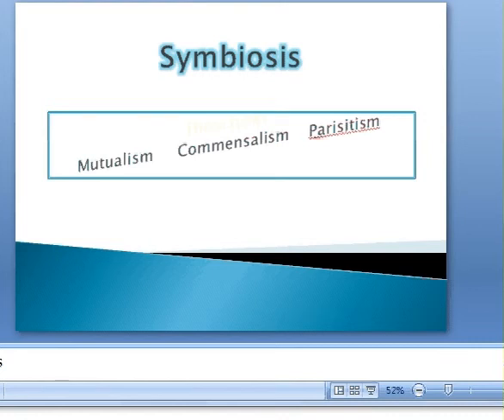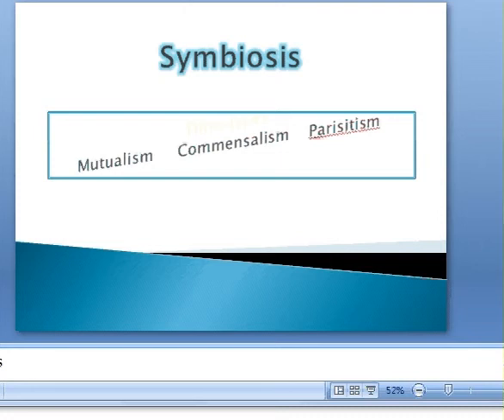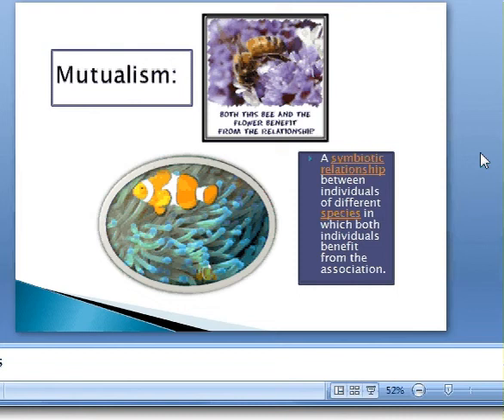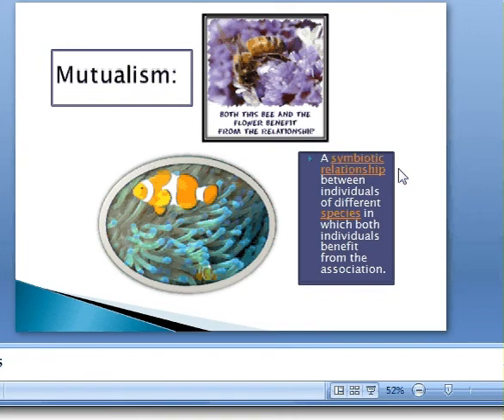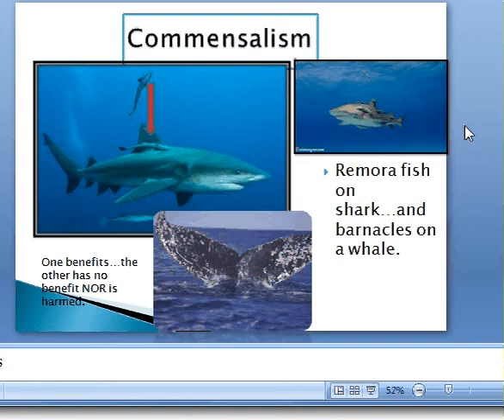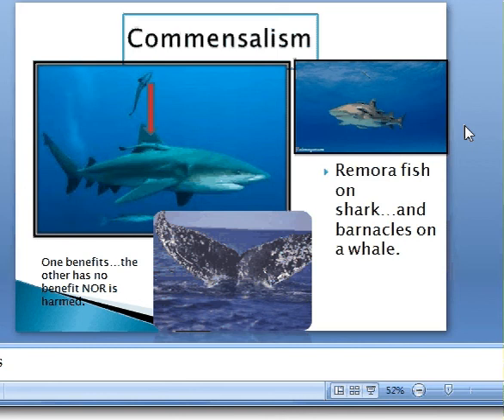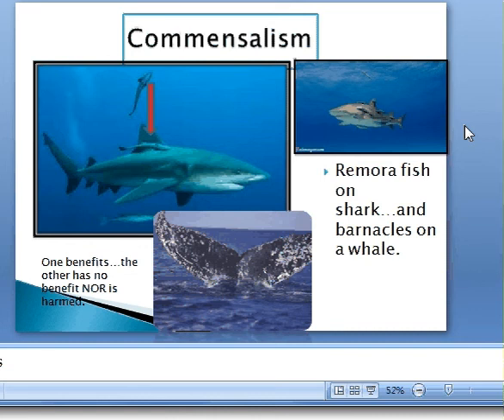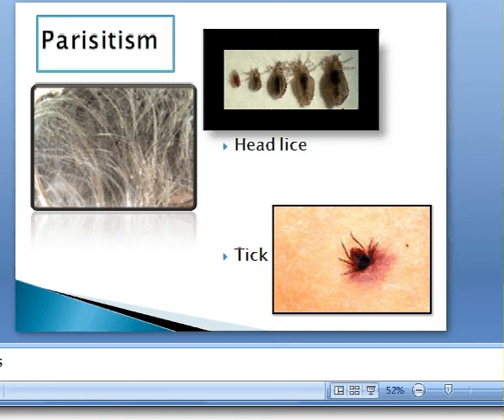Biology 600 A Unit 3 Project on Symbiosis 2014 2